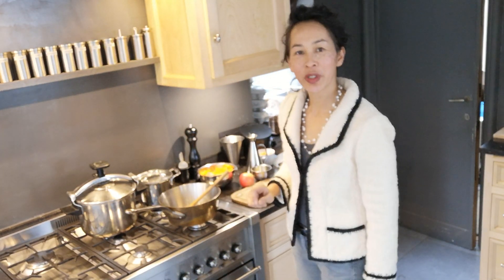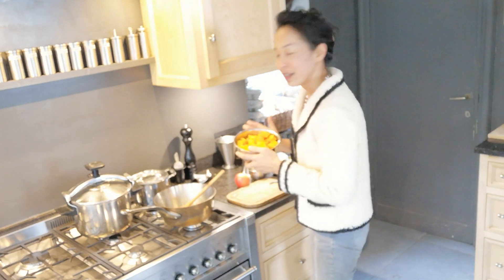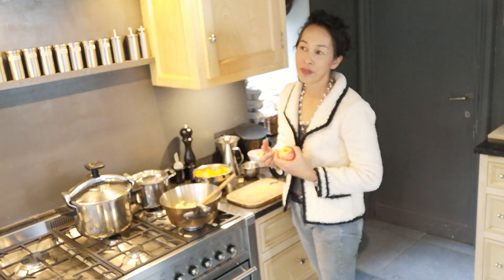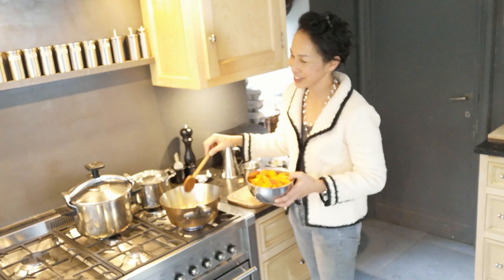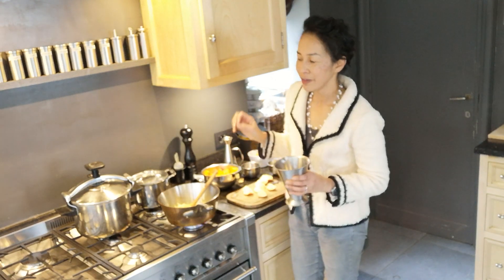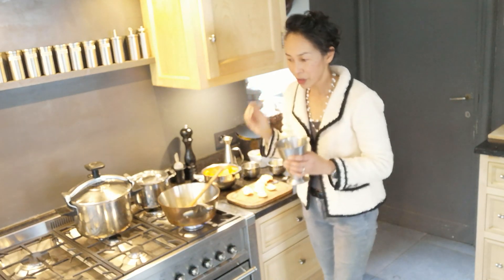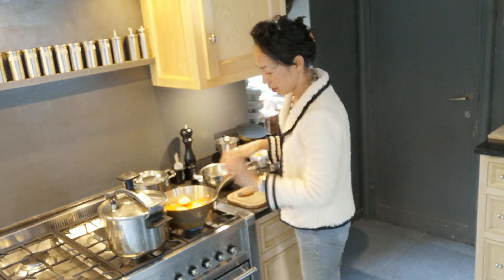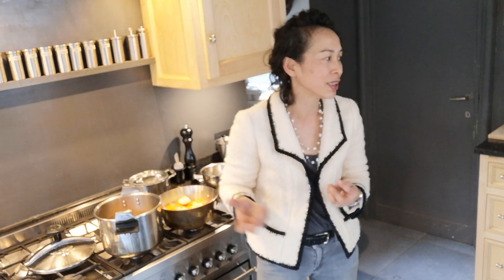Making pumpkin soup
700gms or half a pumpkin
1 apple
1onion
1tbsp.butter
1tbsp.olive oil
1 tbsp. Sliced ginger
1 chicken cube